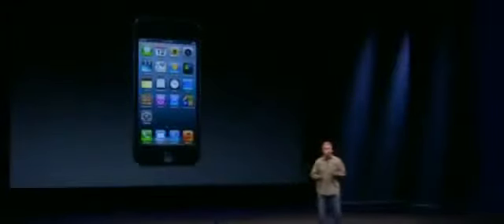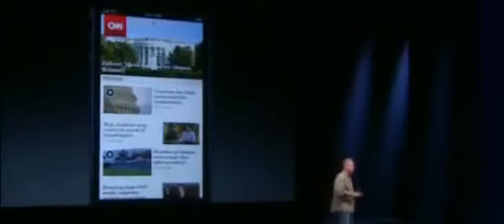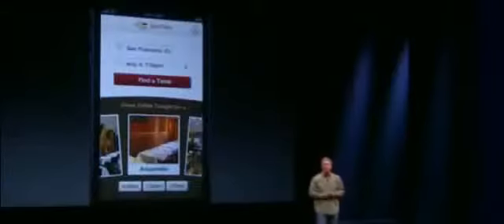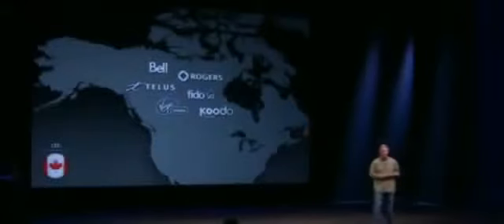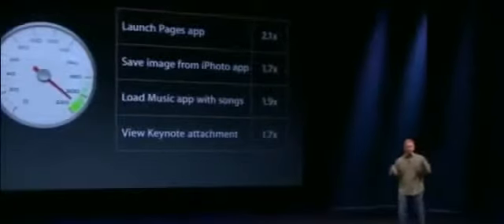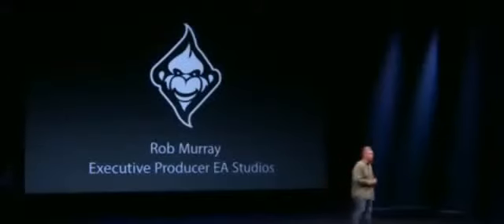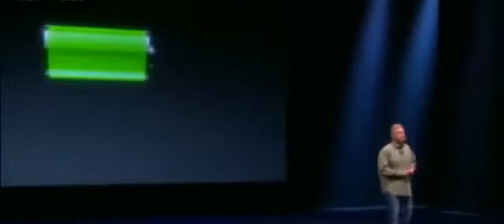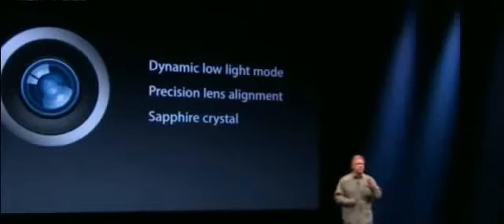Iphone 5- 02